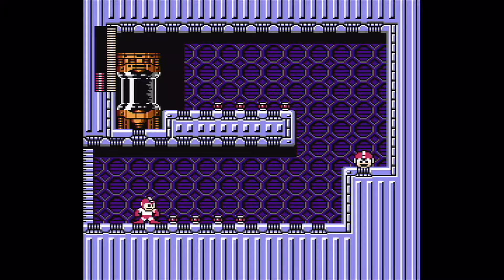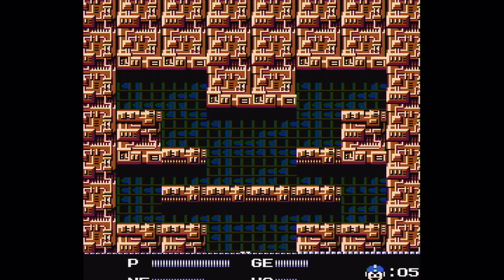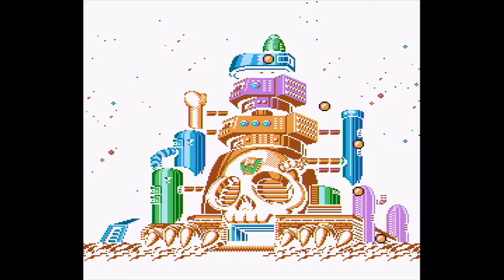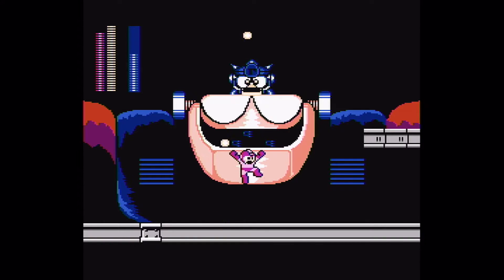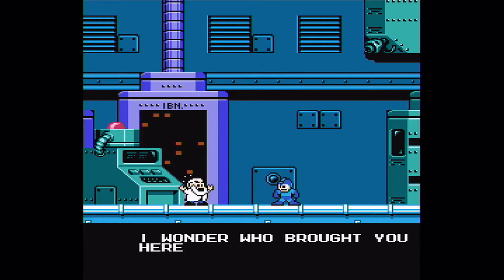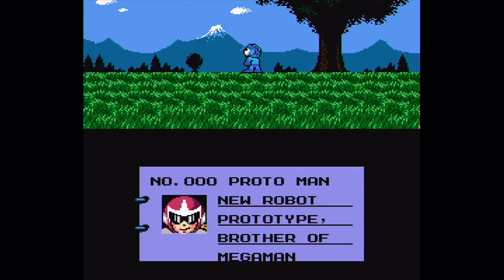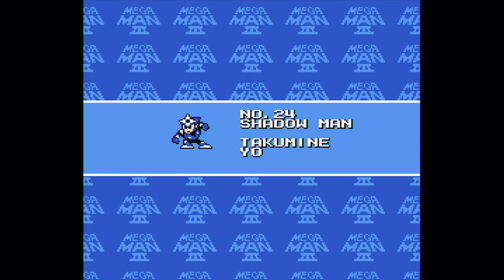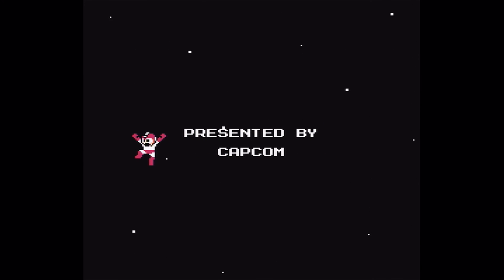Mega Man 3 - Finale 2/2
I am going to be taking a break from Mega Man for a little bit, so see you guys in something completely different!